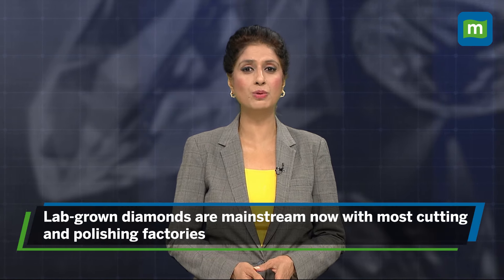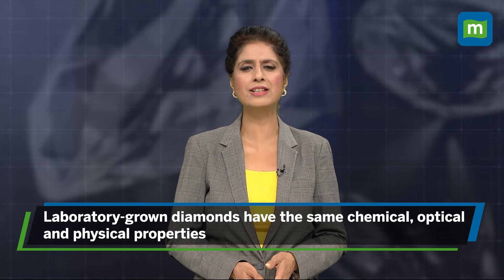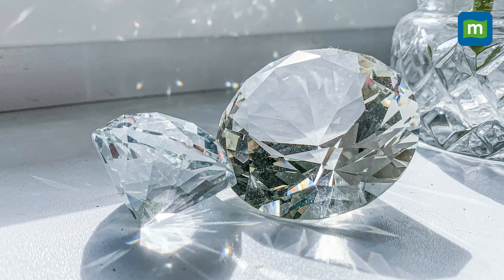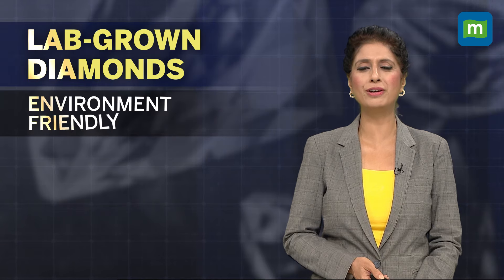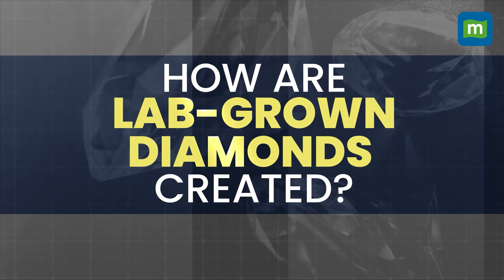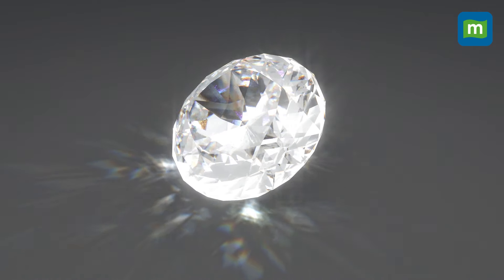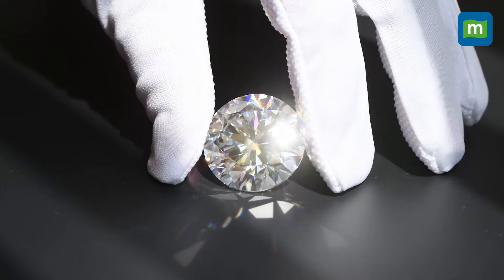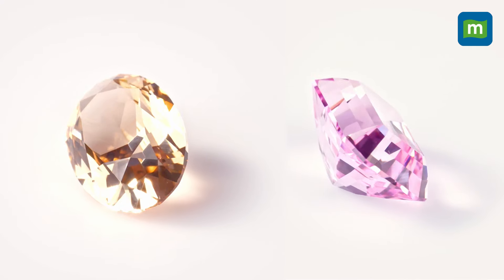How Are Lab-grown Diamonds Made? | Difference Between Natural and Lab-grown Diamonds | Explained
The Lab Grown diamonds are mainstream now with most cutting and polishing factories creating a vertical for this sector and as jewellers expand from shelves to stand-alone stores in Lab grown. The main differences between laboratory-grown and natural diamonds lie in their origin. There is a great example I had read suggesting to see: laboratory-grown diamonds like ice from your refrigerator, while natural diamonds as ice from a glacier.